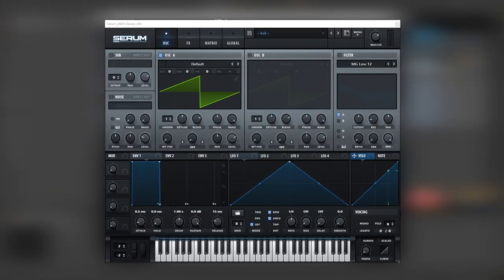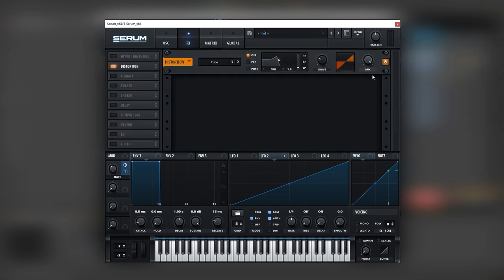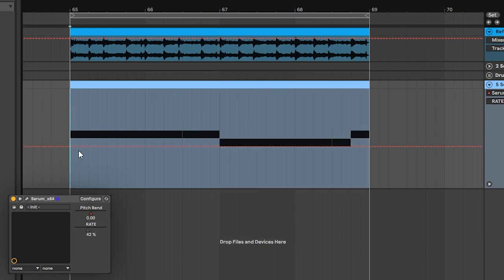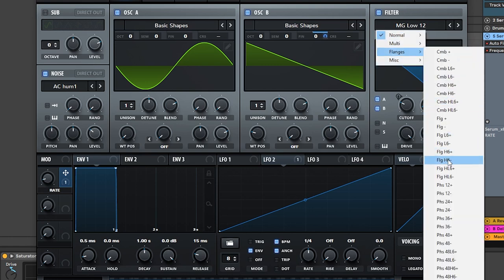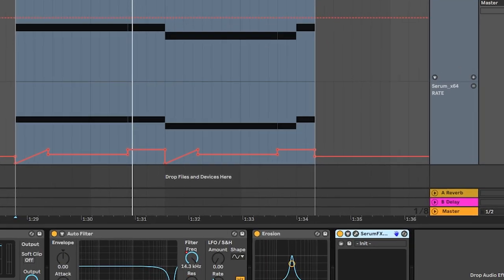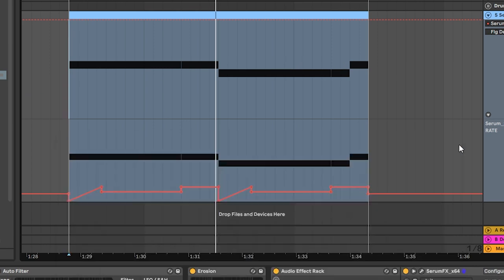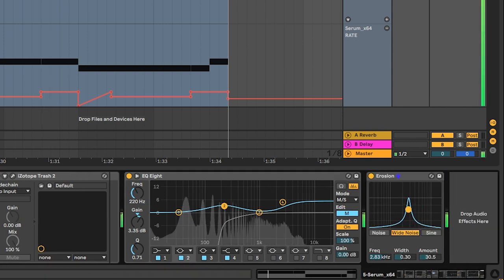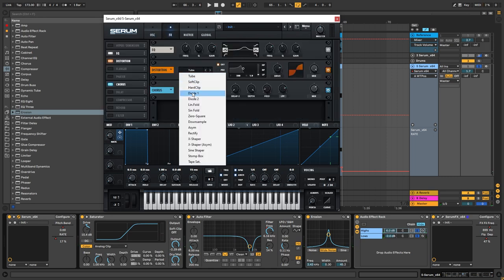How To Make BASSES like ED RUSH & OPTICAL - BACTERIA | Serum Tutorial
In this video, we show you how to make BASSES like ED RUSH & OPTICAL - BACTERIA in Xfer Serum